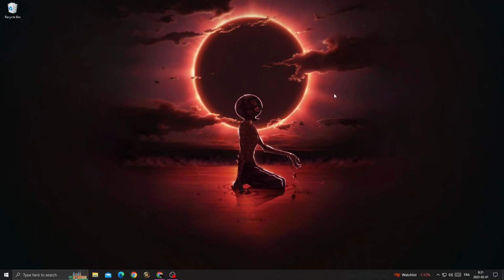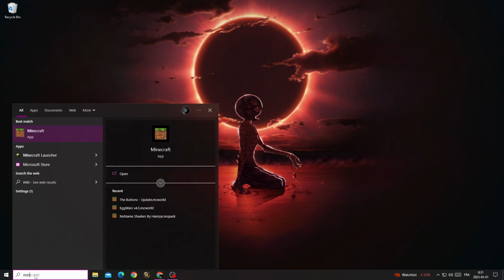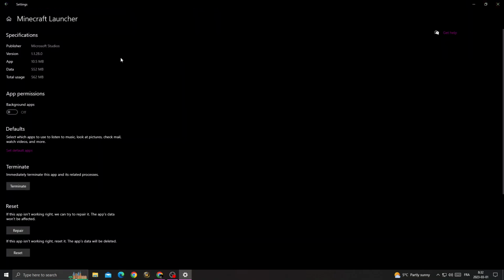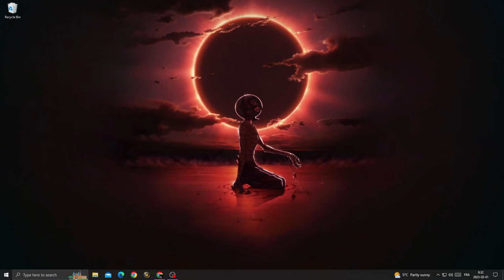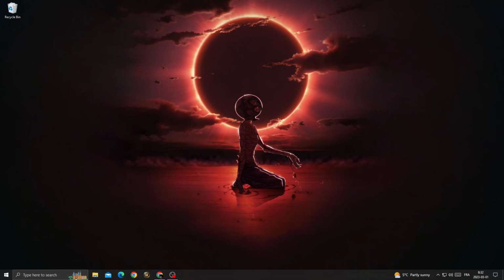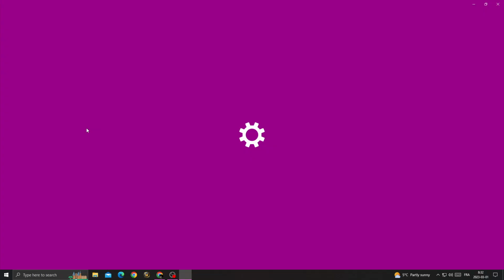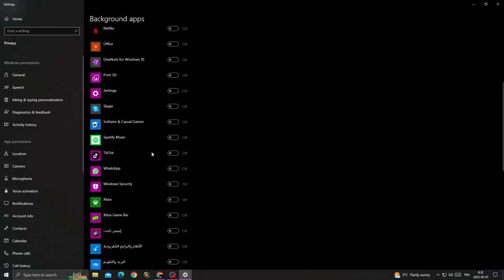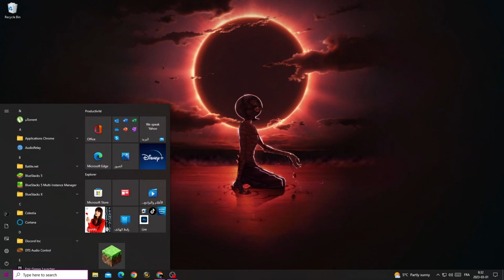Minecraft Launcher Not Opening on PC Easy Fix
in this video we discuss :